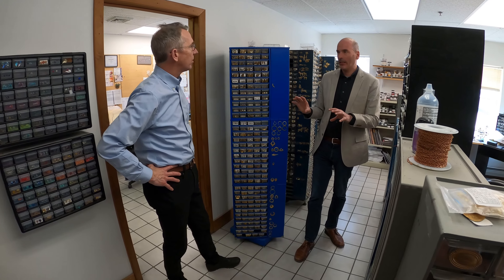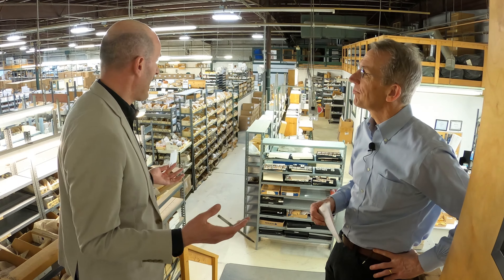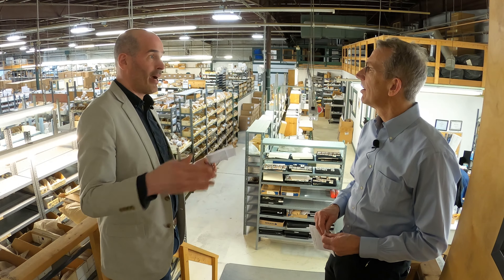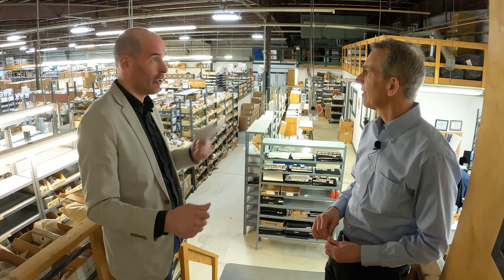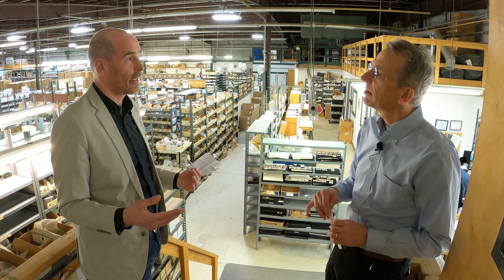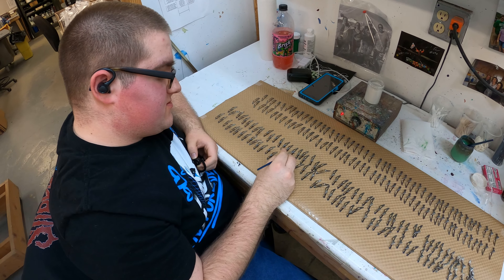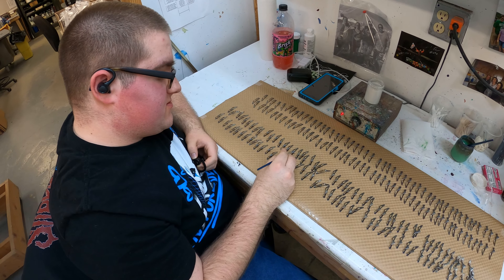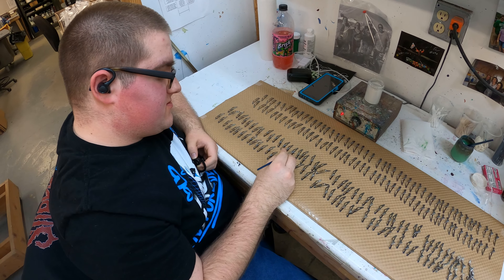MISys Manufacturing MRP & Sage 300 | Silver Forest Jewelry in Bellows Falls, VT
Discover the Success Story of Silver Forest Jewelry with MISys Manufacturing and Sage 300 Integration - Exclusive Interview with President Ben Madow.